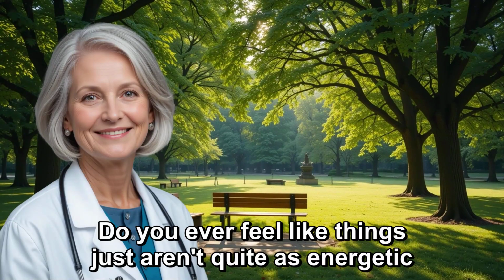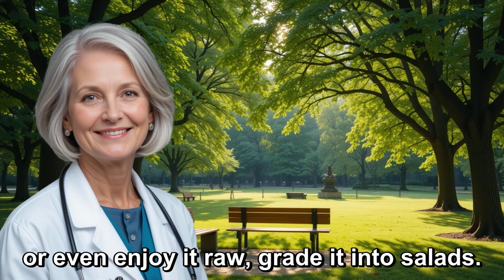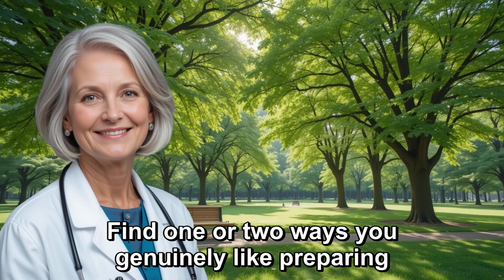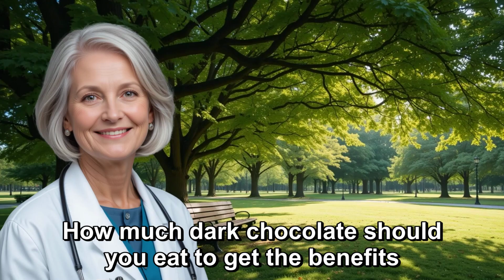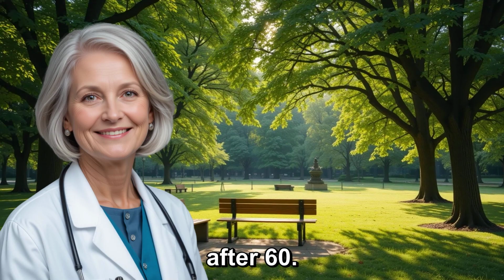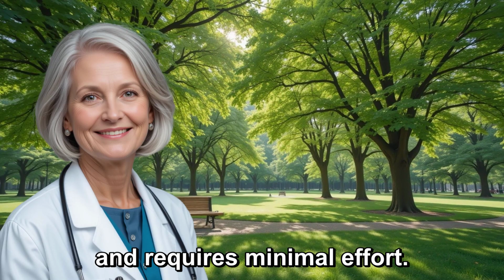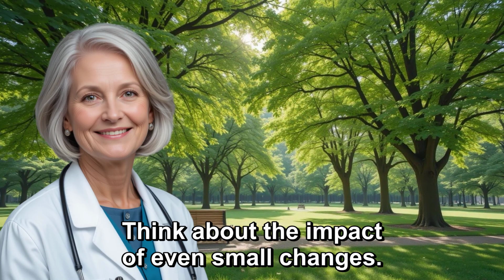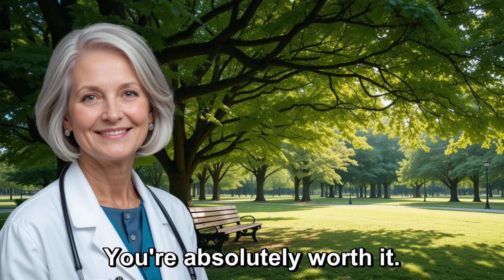Top 3 Foods After 60: BOOST Circulation For Energy, Performance & Vitality!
Want to boost energy, performance, and vitality after 60? Learn how improving circulation "down there" is key! In this video, we reveal the **Top 3 foods** specifically chosen to help enhance blood flow and support vitality for older adults. Discover how simple dietary changes can make a big difference. Watch now to unlock these secrets!